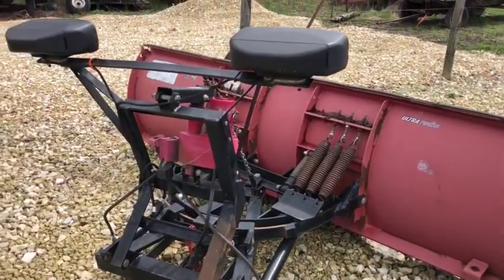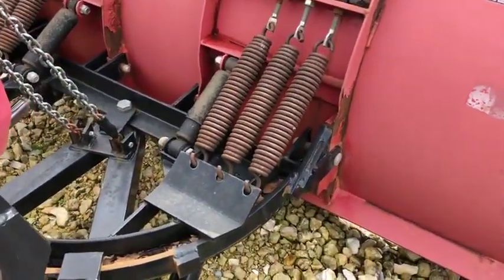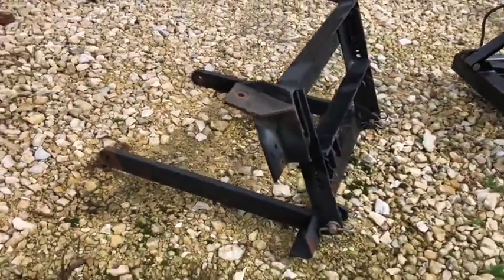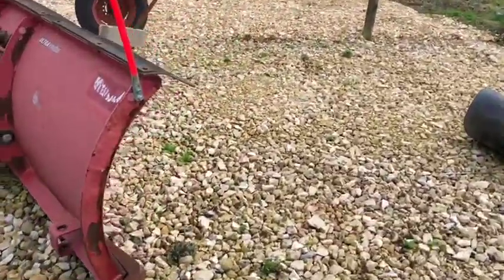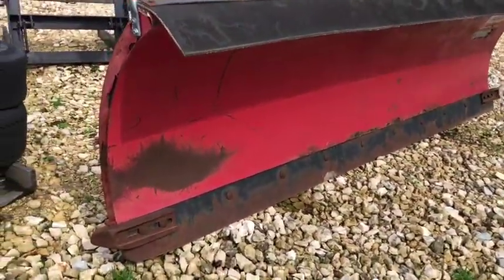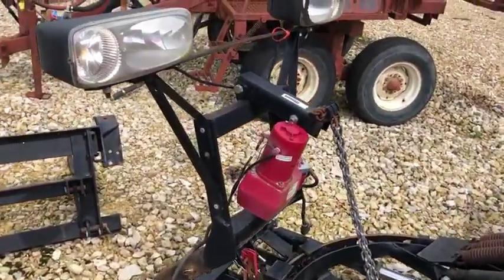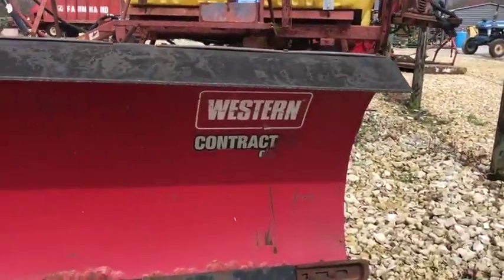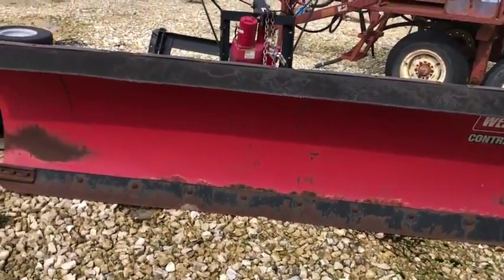WESTERN CONTRACTOR For Sale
Title: WESTERN CONTRACTOR For Sale

Category: Plow